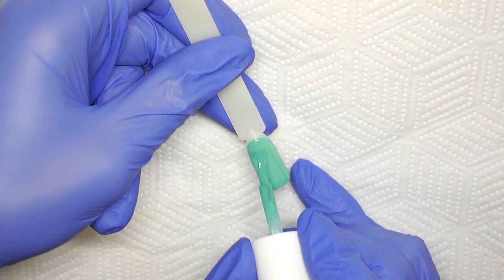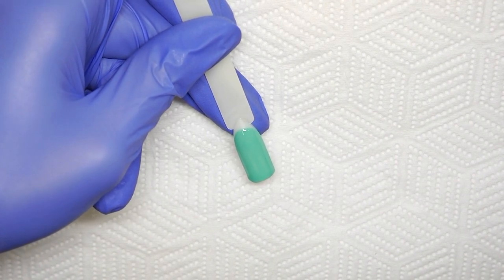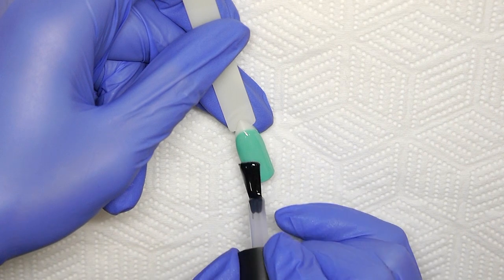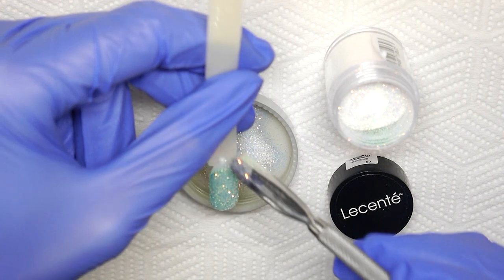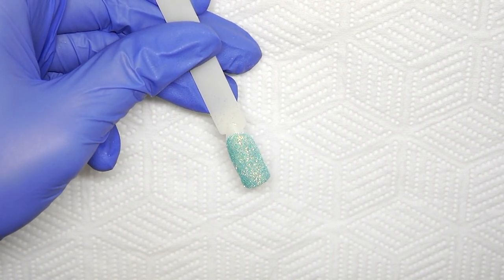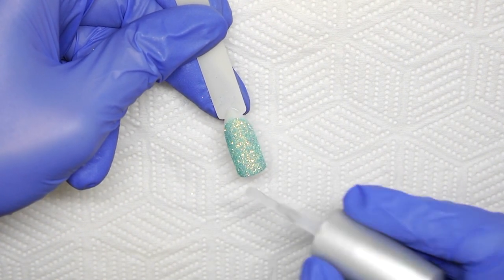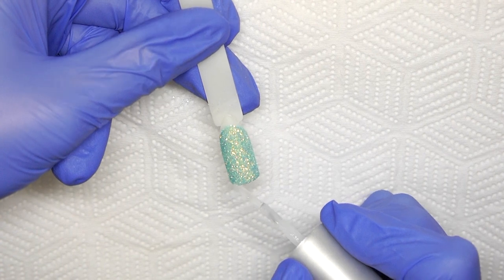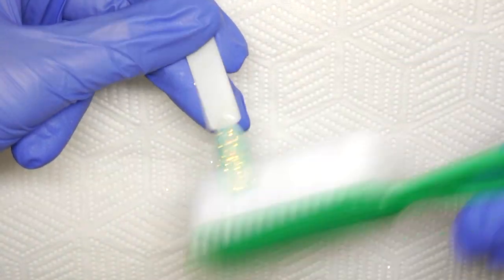Sugar Effect Sugar Nail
In this video tutorial, NailNovice shows you how to create the textured sugar effect nail while maintaining the integrity of your colour and gel polish durability.

STEPS:
1. Base, cure
2. Double colour coat, curing between each layer
3. Non-wipe top coat - DO NOT CURE
4. Generously sprinkle loose glitter over entire nail. Tap off excess
5. Cure
6. Gloss top coat around free edges. Cure (thus 2nd curing non-wipe)
7. Wipe dispersion layer around free edges
8. Brush away excess glitter using stiff manicure brush

USED IN THIS VIDEO:
Gelish 'Mint of Spring' (Pastel Mint Green)
Lecente 'Layer It' No Wipe Top Coat
Lecente 'Golden White' Iridescent Loose Glitter
Gelish 'Top It Off'